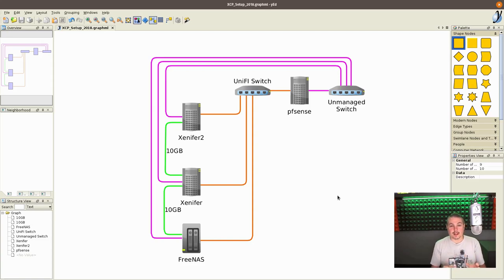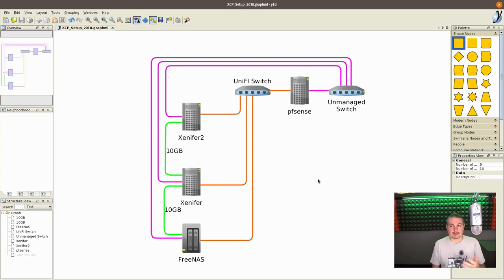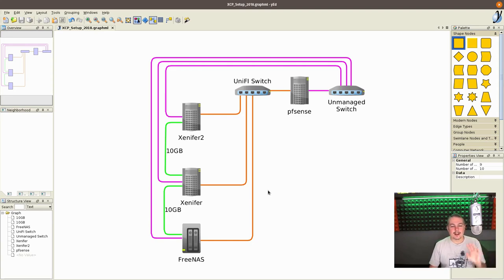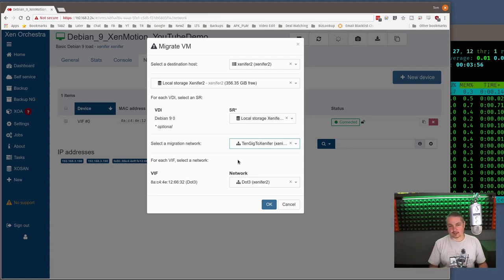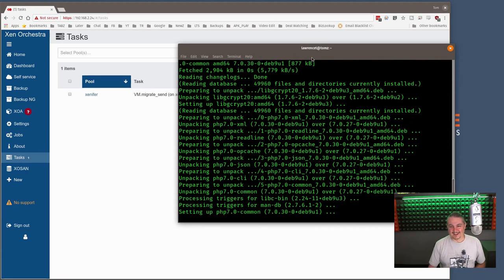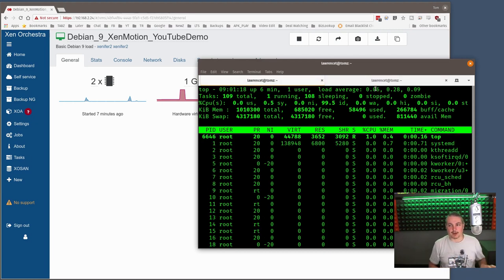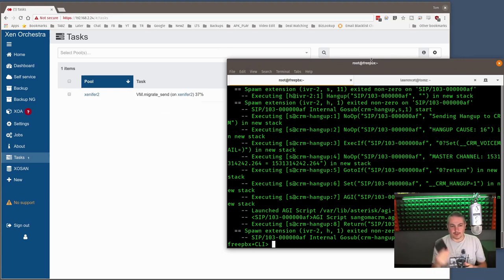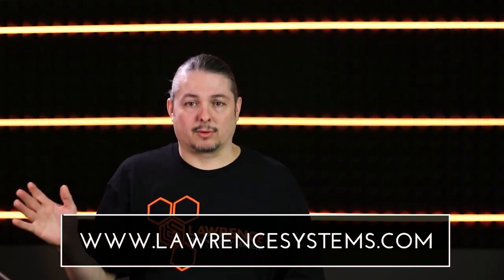XCP-NG & Xenmotion: Migrating Live VM's Between Servers and not even dropping a call in FreePBX!